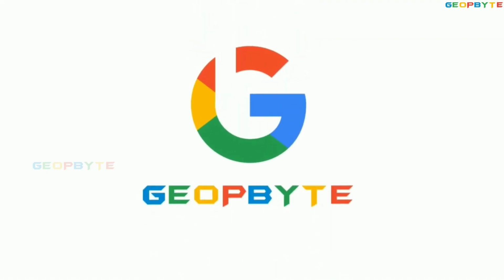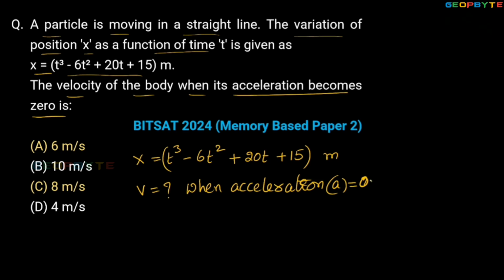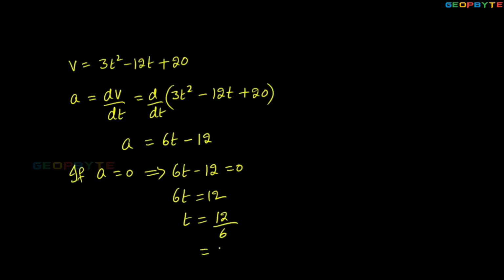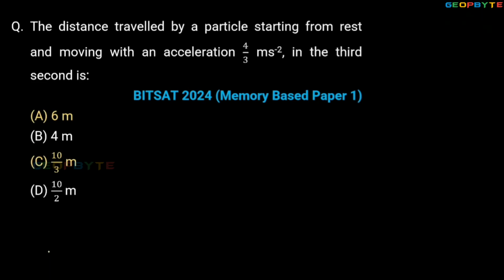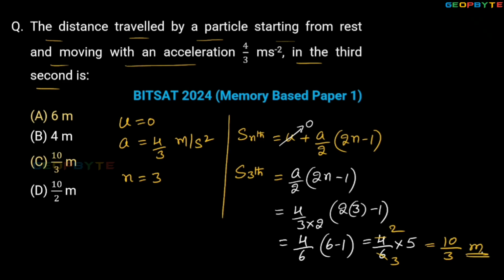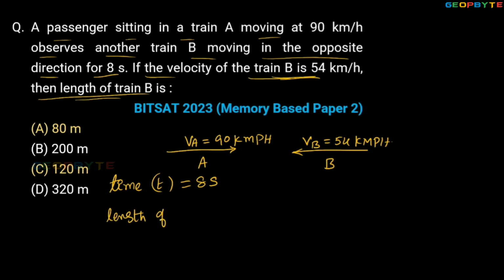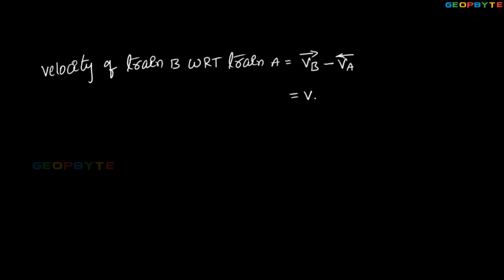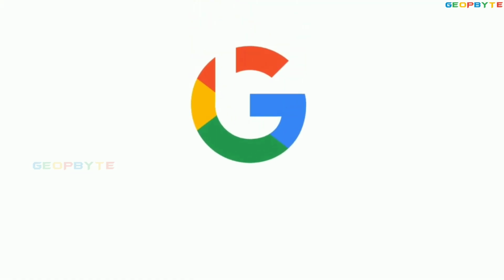BITSAT-PHYSICS | Motion in one dimension | Previous Years Questions | Part-1